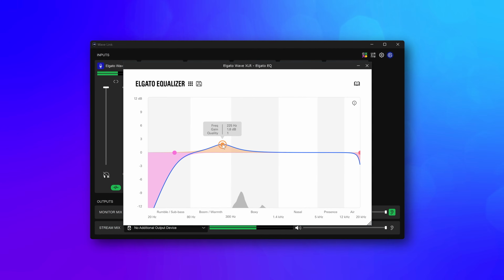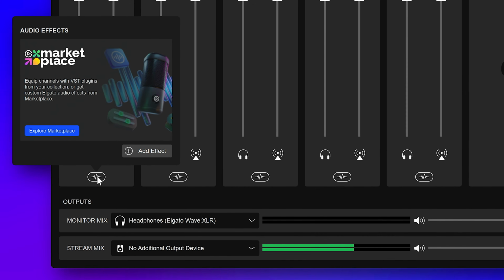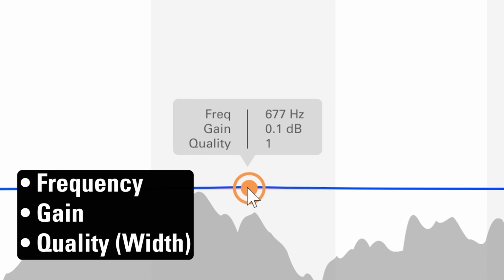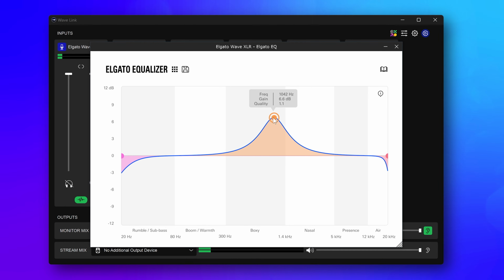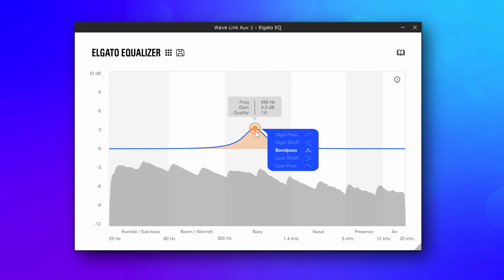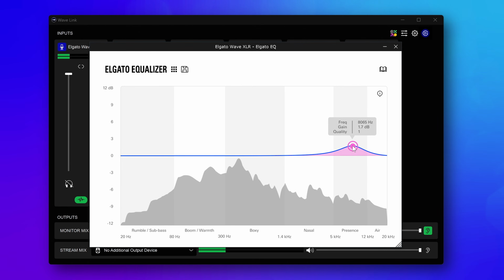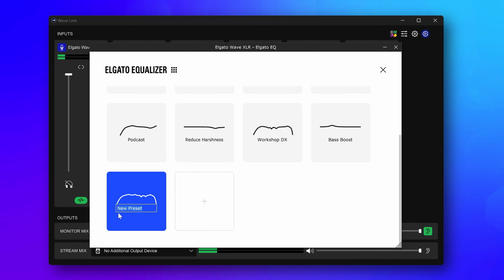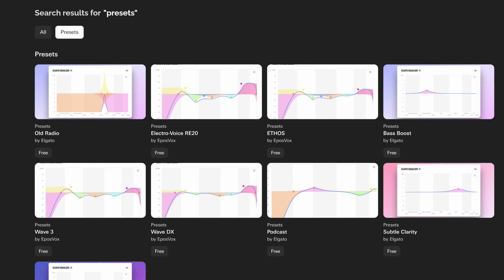How to Use Elgato Equalizer to Tune Your Microphone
EQ made easy. With Equalizer, tune your microphone to fit your unique voice. Ditch the confusing numbers, knobs, and sliders of traditional EQs. Now, customize your highs and lows with ease — without ever sacrificing power. Whether you’re a beginner or a pro, the Elgato EQ is the ultimate audio companion for streaming, podcasting, recording, and more.

00:00 - Intro
00:34 - Adding Elgato EQ to Wave Link channel
01:05 - Adding a new band.
02:11 - Changing band type
02:49 - Typical uses of an EQ
03:34 - Creating and managing presets